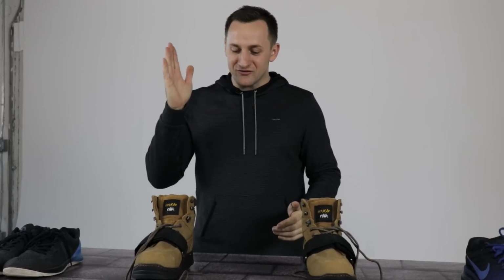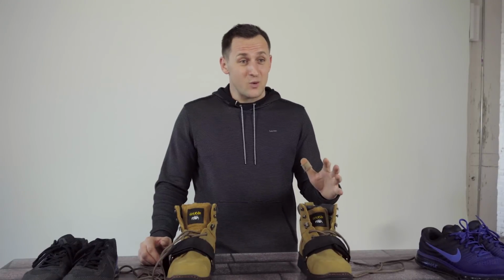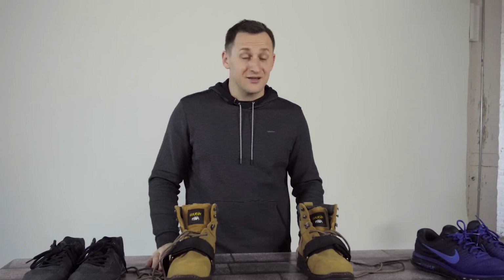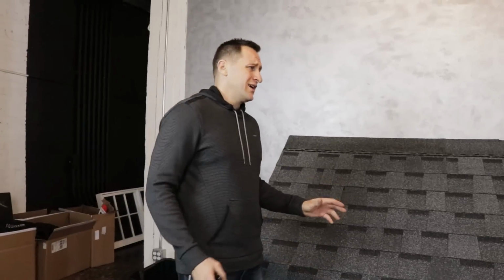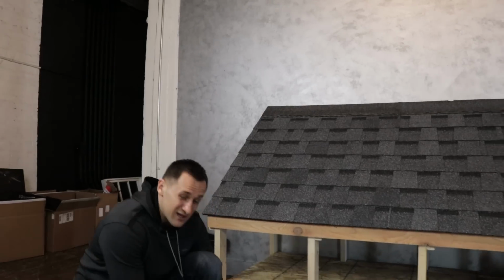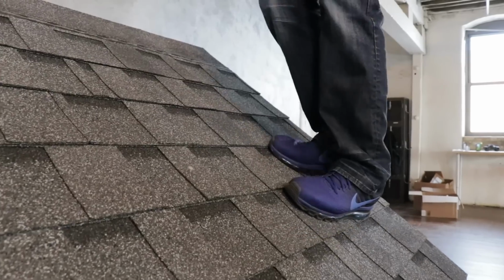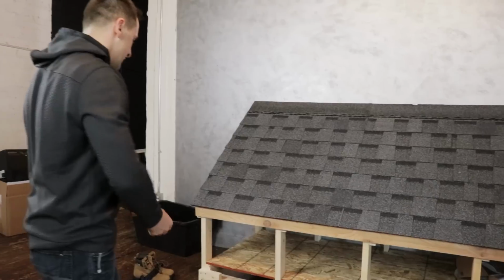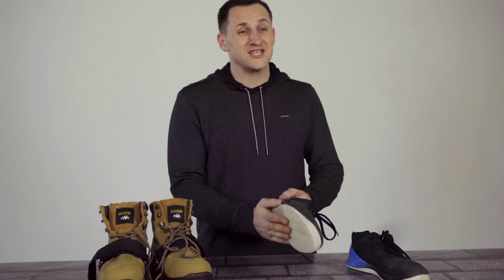ROOFING SHOES: COUGAR PAWS VS REEBOK CROSSFIT NANO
Roofing contractors from the list are backed by a Roofing Insights $10,000 guarantee

Cougar Paws
Reebok Crossfit Nano 7

COUGAR PAWS VS REEBOK CROSSFIT NANO 7 VS NIKE RUNNING

In todays product review Dmitry is comparing brand new cougar paws against his favorite crossfit and pair of Nike running shoes.

Roofing Insights
The Voice of Roofing Communities